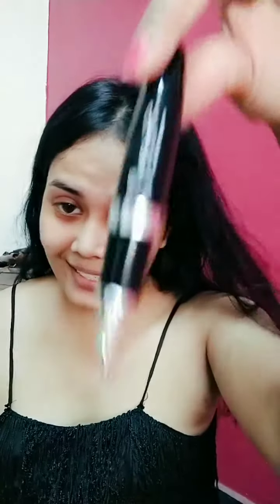Makeup by using 5 products /nude makeup look/daily makeup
Hey!
I am back with all new thing for all girls, by using 5makeup products you can look super gorgeous, you can wear this makeup on daily basis.
Foundation: Colorbar
Lipshade : colourbar rust
Eyebrow: anonymous
Liner: Blue heaven
Blush:Colorbar
In just few minutes you can turnout super gorgeous, just 5 things and hola.

Love
Ankita👸